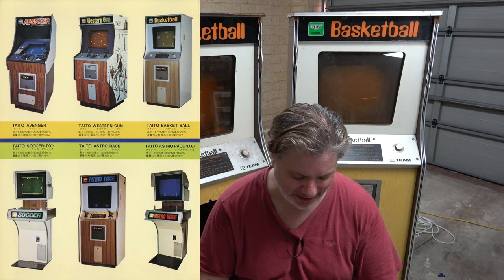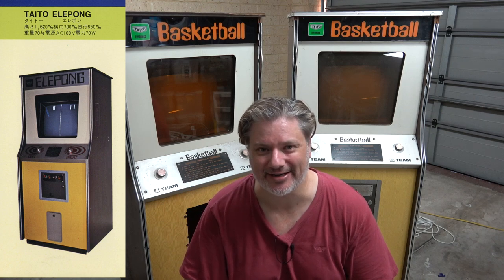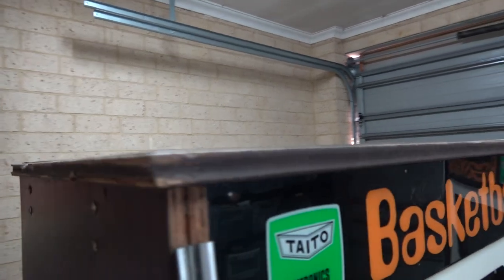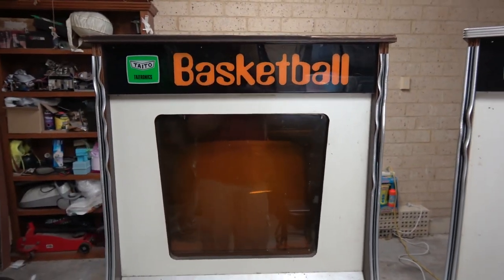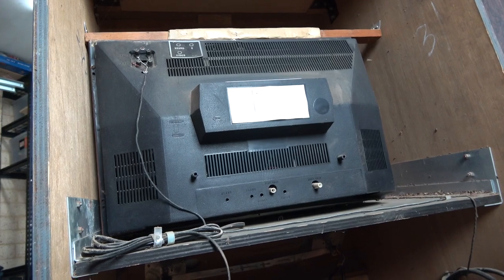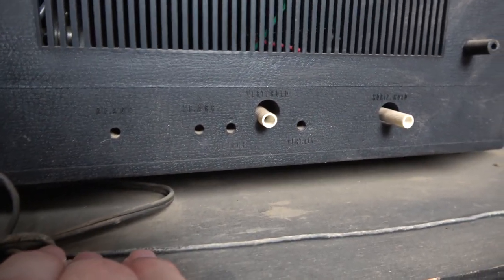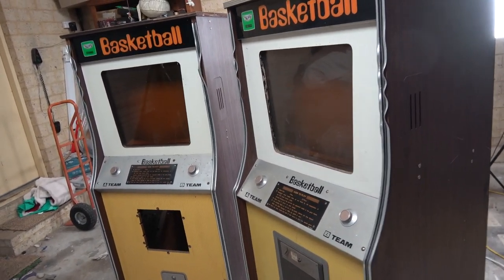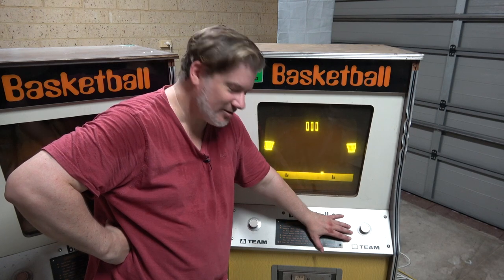FE036 - Taito 1974 Basketball Machines!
Let's take a look at TWO Taito 1974 Basketball Machines! These are from the Bronze era of Video Games right around the time where Pong was introduced! I managed to pick up two of these rare machines at different times over the years and between the both of them I'll be able to have a single complete working example.